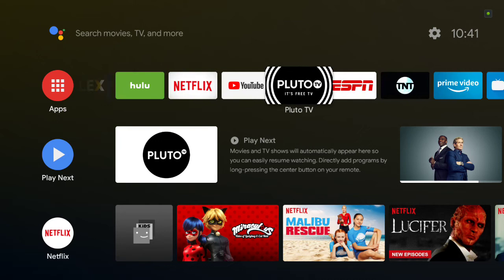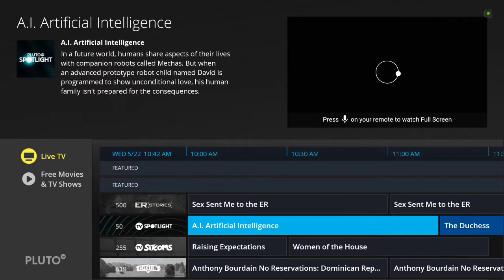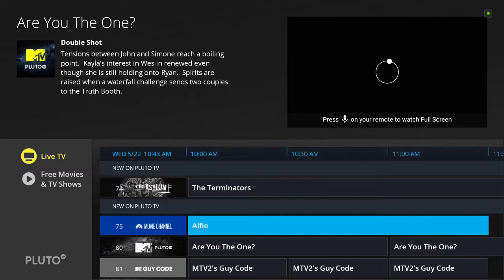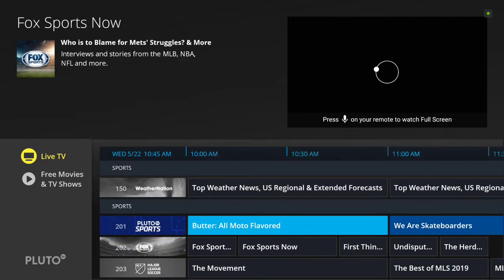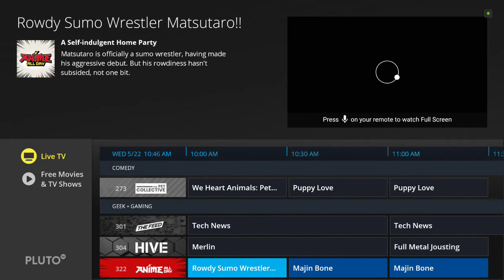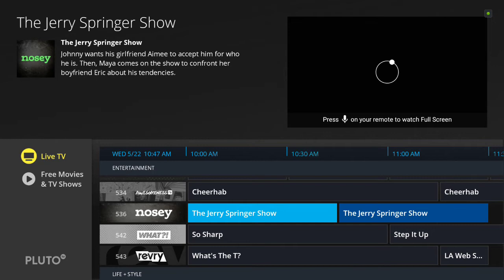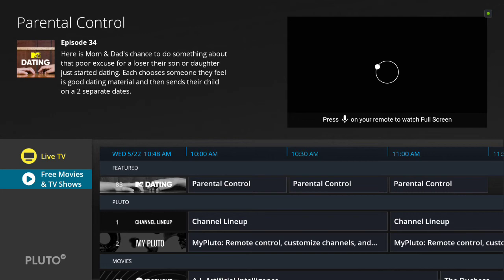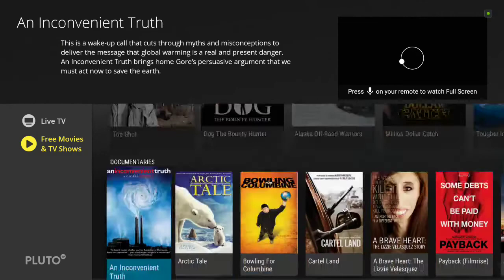Free TV Service - Pluto TV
Overview of free TV service - Pluto TV